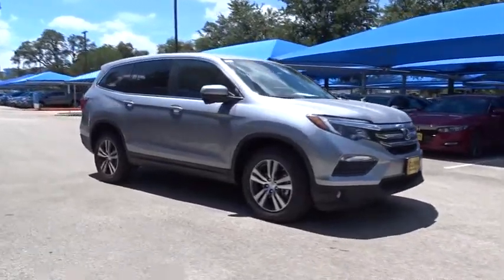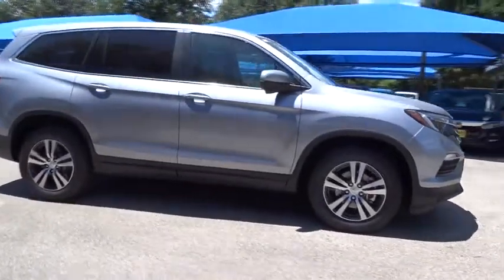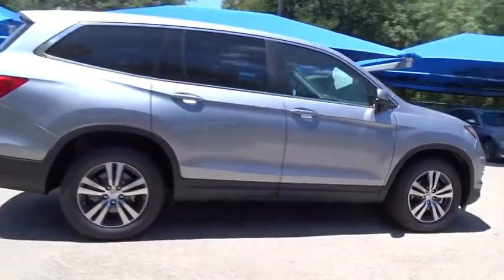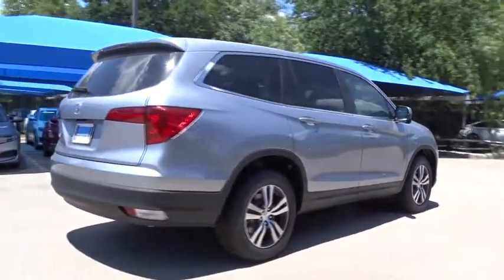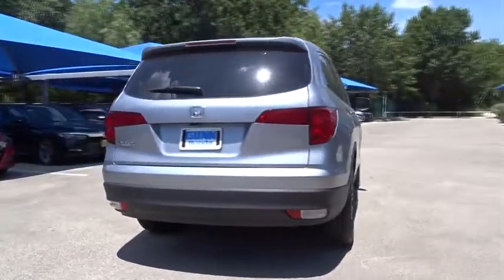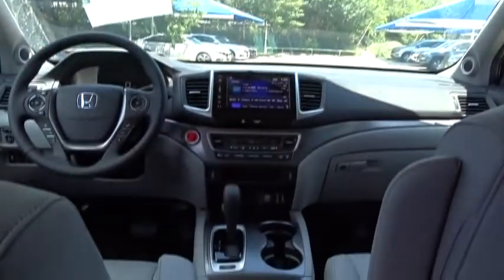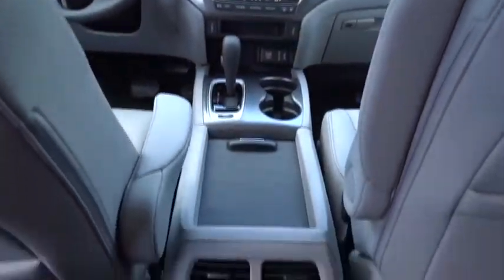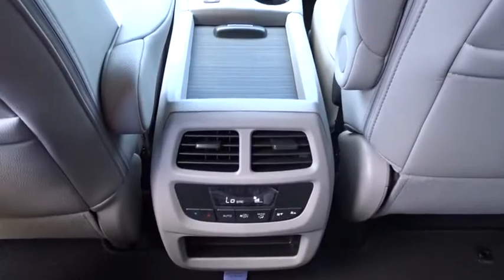2018 Honda Pilot San Antonio, Austin, Houston, Boerne, Dallas, TX H181957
2018 Honda Pilot

Gunn Honda
14610 IH-10 W

2018 Honda Pilot EX-L 27/19 Highway/City MPG** The 2018 Honda Pilot is designed to draw attention. The exterior is both sporty and refined, featuring a bold front grille that integrates with the eye-catching headlights. Smooth lines and a more aerodynamic body complement the EarthDreams engine, making the Pilot more fuel efficient. The taillights feature distinct LED accents and a signature shape that straddles the rear tailgate and rear quarter panel. Built for comfort, the Pilot offers seating for up to 8. With just the push of a button, the second-row seats automatically move forward making it easier than ever to access the third row. Theres always room for adventure, with the spacious cargo area, 109 cu.-ft. of cargo volume and 60/40 split second and third row seats. Keeping all your passengers comfortable is no problem with the independently-adjustable tri-zone automatic climate control, while as many as 5 USB ports, 2 auxiliary jacks, up to three 23-volt outlets, a 115-volt outlet and an HDMI port, theres definitely no shortage of power. The skys the limit with two moonroof configurations, one that lets you tilt, and one that gives panoramic views. The Pilot is packed with cutting-edge technology, including a navigation system, multi-angle rearview camera, Pandora and SiriusXM radio compatibility, blind spot sensing and access to the HondaLink app. It also offers a suite of safety features, including a collision mitigation braking system, road departure mitigation, adaptive cruise control and lane keep assist.